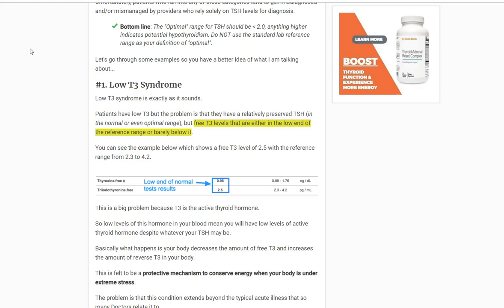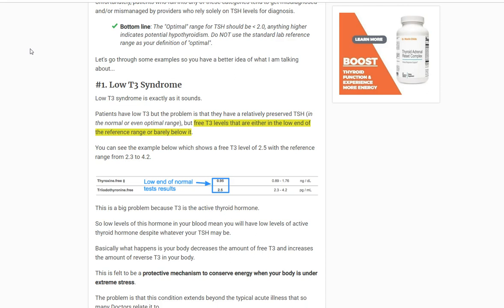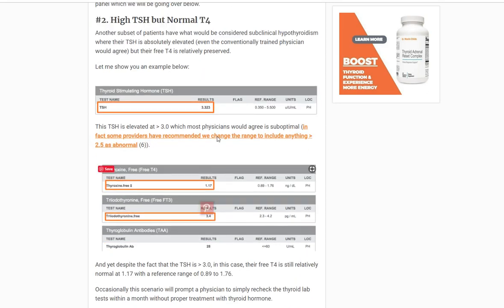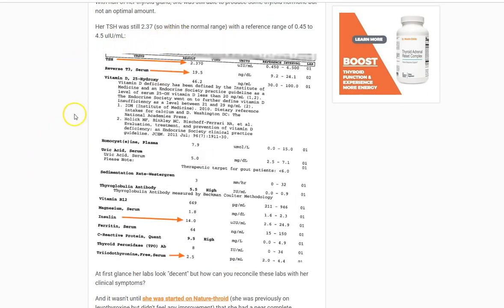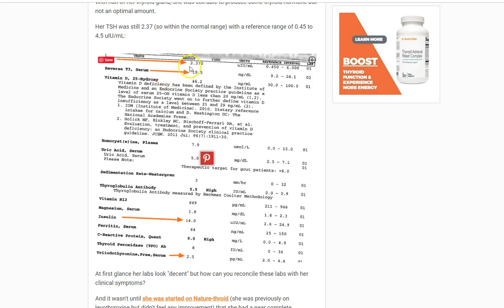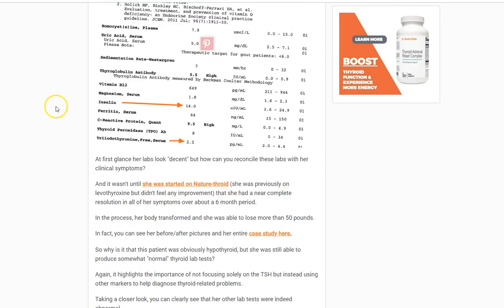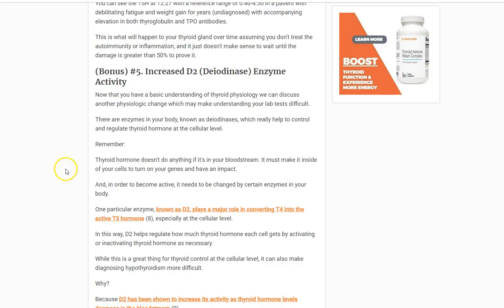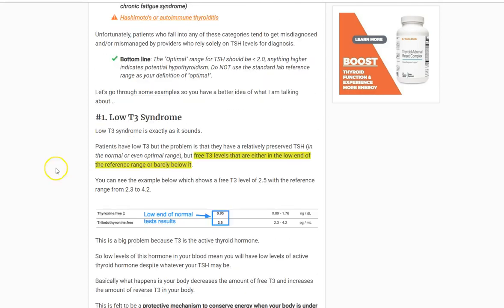5 Conditions Which Make Your TSH Less Accurate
The TSH is probably the most standard way to test for thyroid dysfunction but it's certainly not the most accurate way.

There are at least 5 different conditions which, if present, can alter how reliable the TSH test really is.

These conditions include:

#1. Low T3 syndrome.
- The first condition is low T3 syndrome. People with this condition have low levels of free T3 or total T3 but their free T4 and TSH may stay relatively normal. Free T3 should take precedence because it is the active thyroid hormone.

#2. high TSH but normal T4.
- Many people look at the TSH reference range and think that if they fall anywhere on that range that they are "normal". The problem is that this reference range includes people who aren't 100% healthy. Instead of using the standard reference range look at a tighter range which is less than 2.0.

#3. Partial thyroidectomy with falsely normal T4/T3.
- If part of your thyroid has been removed or radiated with radioactive iodine then the remaining portion must enlarge to try and satisfy the demand for thyroid function. This process causes changes to cellular sensitivity as your body attempts to produce enough thyroid hormone. People in this situation can have a normal TSH even though they are clearly hypothyroid.

#4. Elevated TPO antibodies.
- Those with Hashimoto's have elevated antibodies to their thyroid which causes inflammation and damage to the thyroid gland. These patients can have a normal TSH for a long time even though they are clearly hypothyroid.

#5. D2 genetic mutations.
- Certain genetic mutations can reduce how effectively you convert T4 into the active thyroid hormone T3. Up to 15-20% of people have this genetic mutation which can cause symptoms if you develop hypothyroidism.